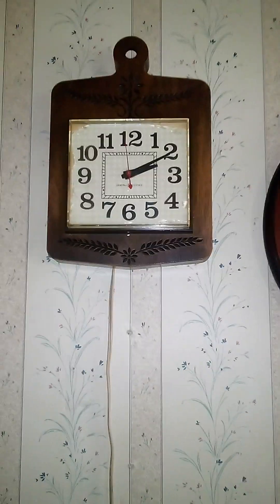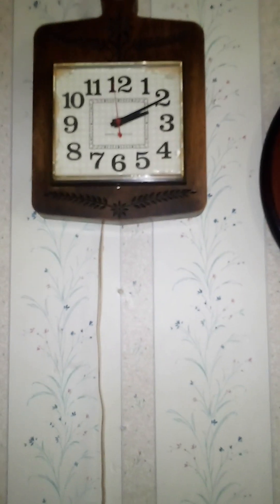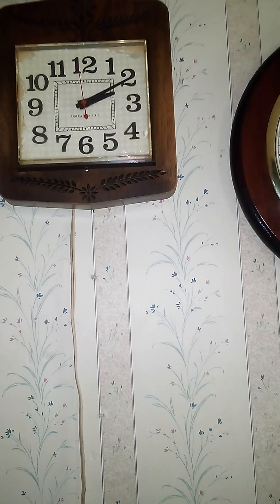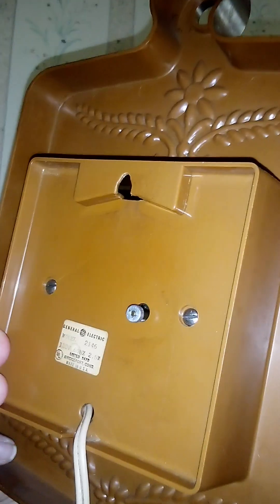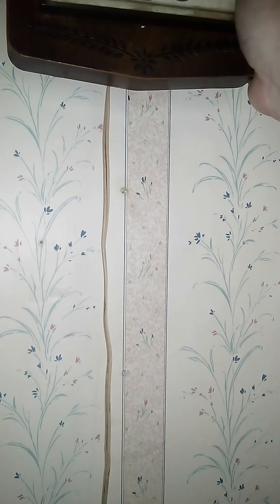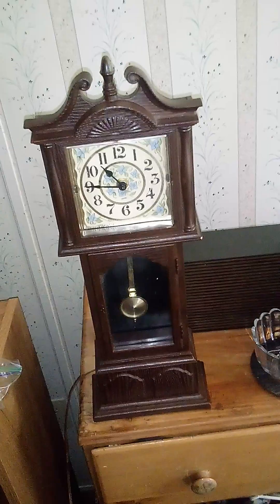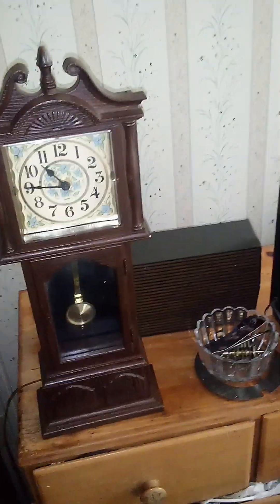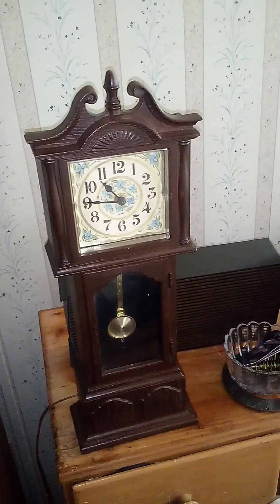sharing some info on a couple clocks